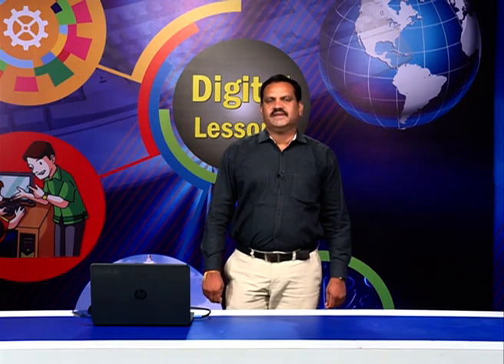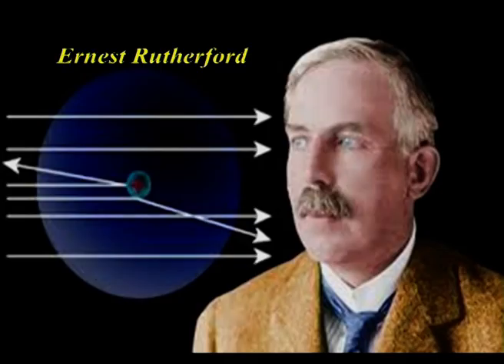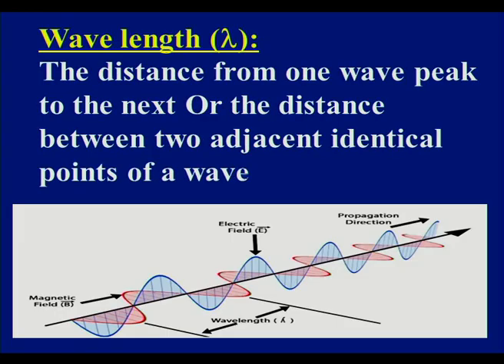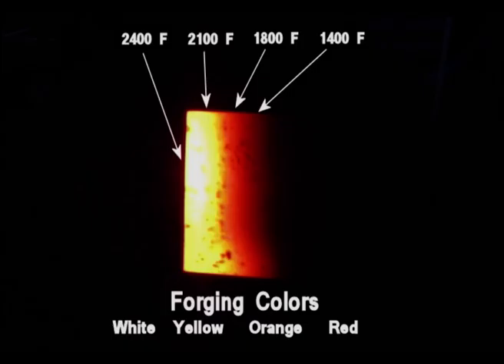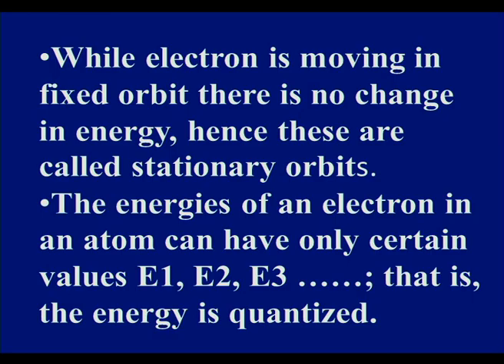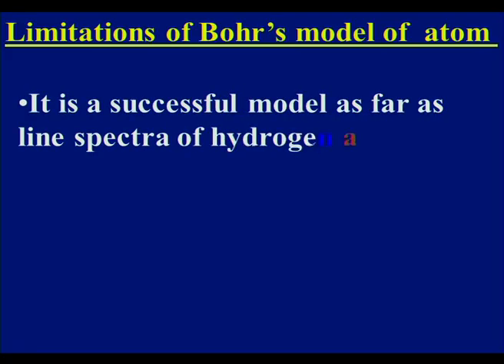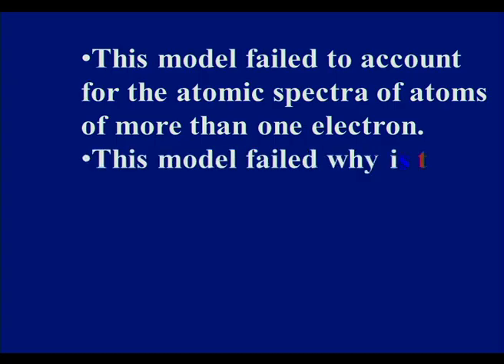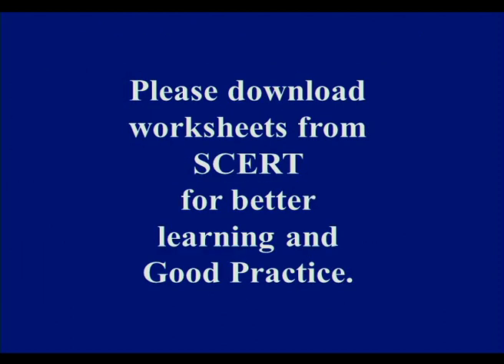Phy.Science (EM) - Structure of Atom (Part-1) | SIET (10th Class) | T-SAT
T-SAT Network Digital Classes are Now Available on Following Platforms:

👉Install T-SAT App:
1. For Android Users: Play Store
2. For Apple Users: AppStore